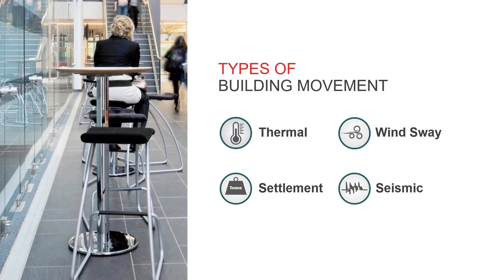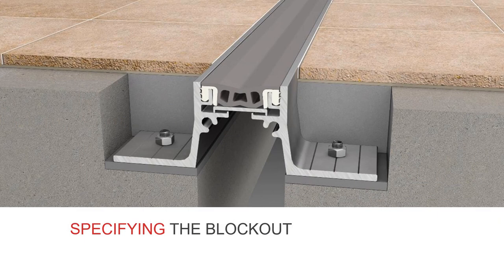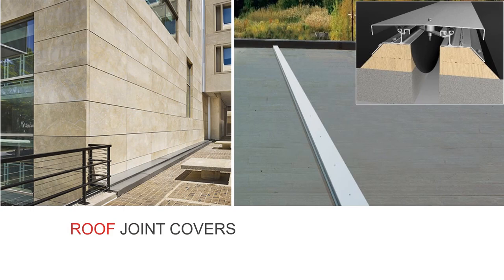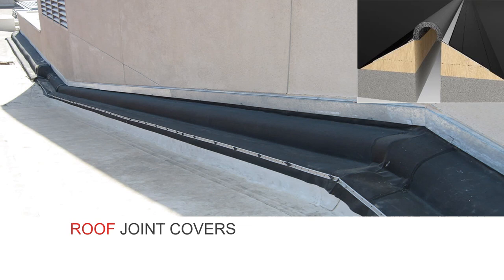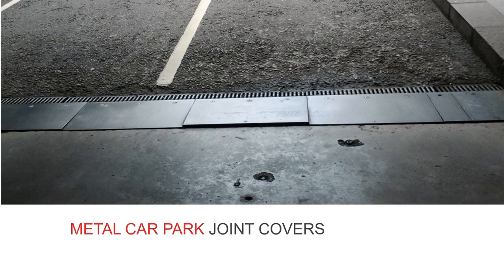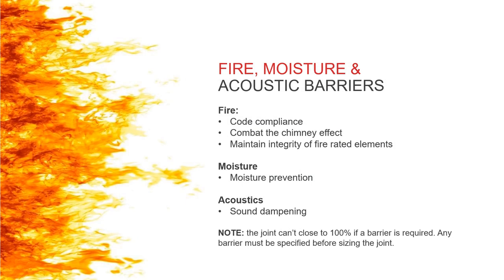The ABCs of EJCs - Understanding and Solving Building Movement Problems [CPD Accredited]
The main focus of this CPD UK Accredited Expansion Joint Cover presentation is for the attendee to gain an understanding of how to specify the right expansion joint cover for the building’s use.

This seminar aims to cover:
- What expansion joints are and why they are required
- What an expansion joint cover is and its function within a building
- Expressing building movement in various ways
- The different types of expansion joint covers available
- Factors that influence selection of an expansion joint cover
- How to specify